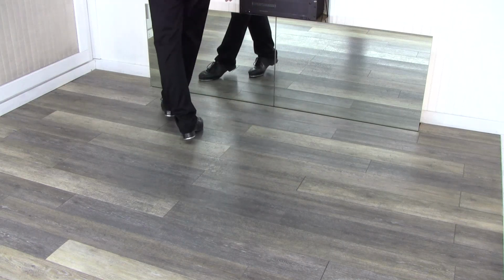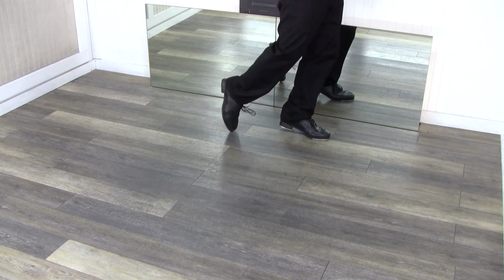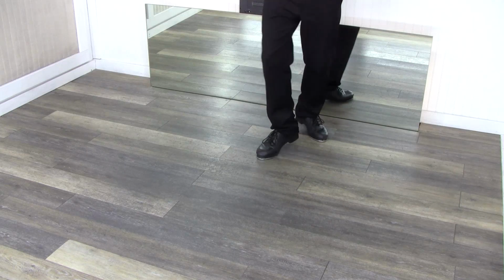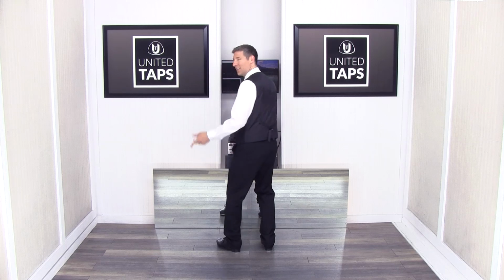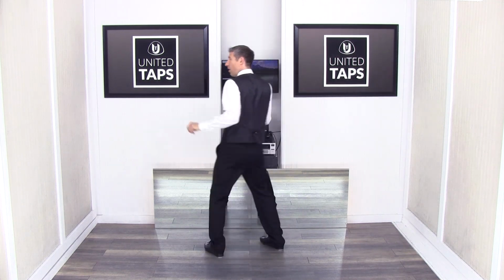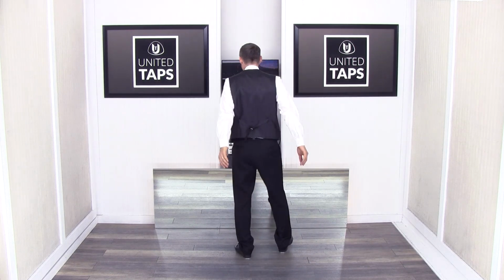Electric Rhythms Beginner Tap Dance Tutorial Collaboration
TIME STAMPS
0:00 - Intro
0:32 - Breakdown
4:57 - Dance with Music
9:05 - Performance Facing the Camera
9:35 - Outro